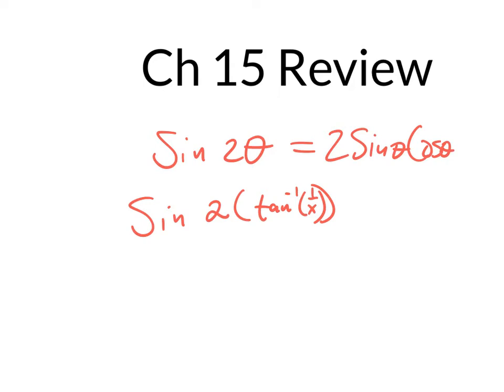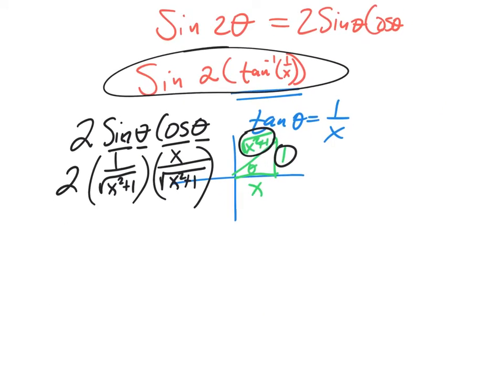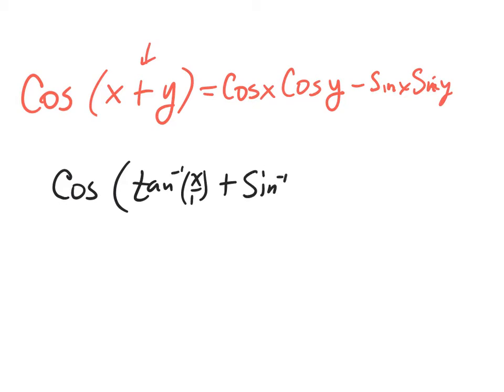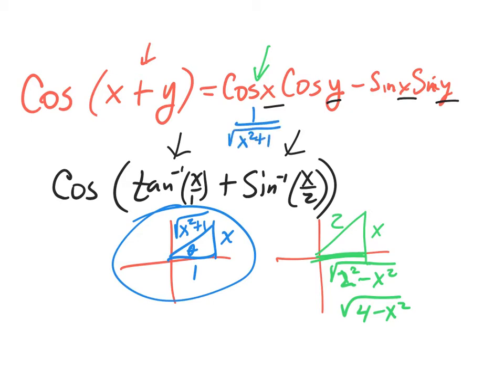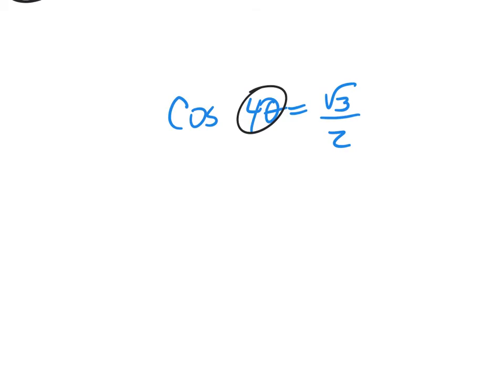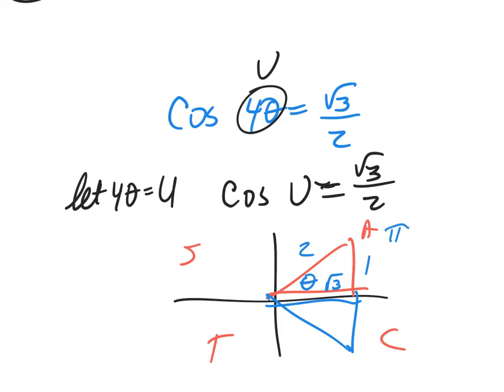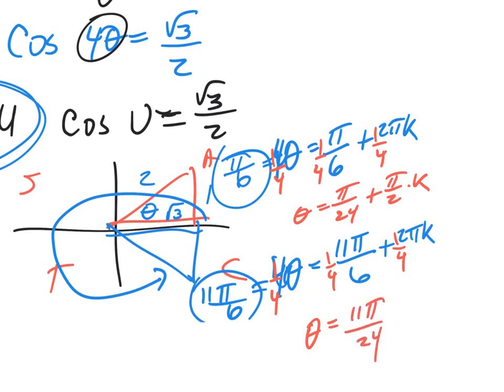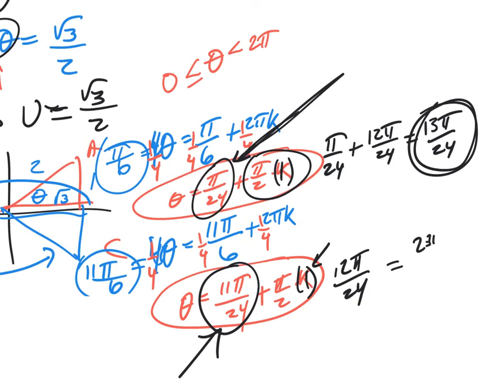HPC Ch 15 review of solving and inverse trig